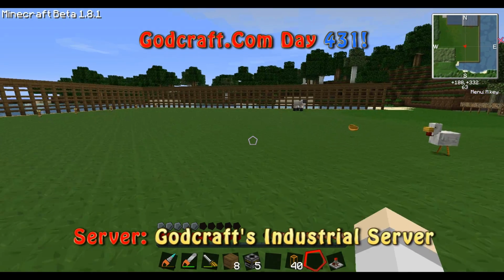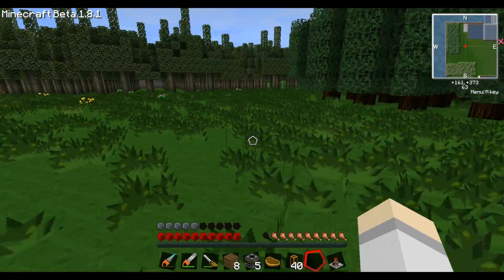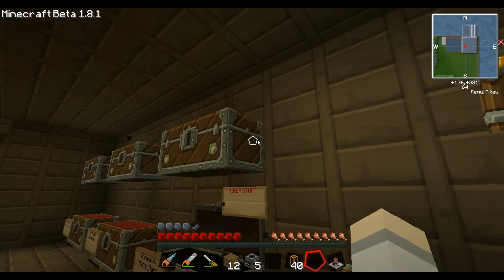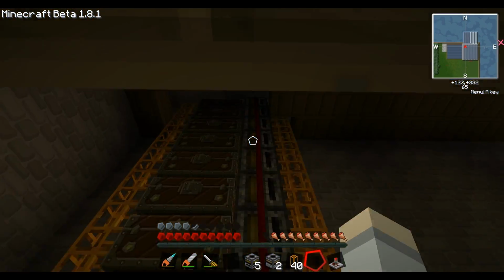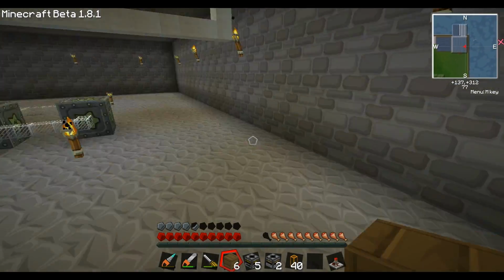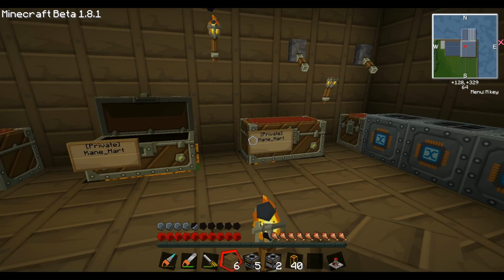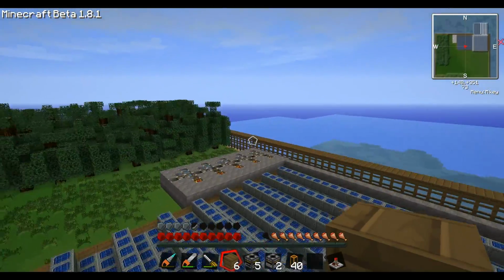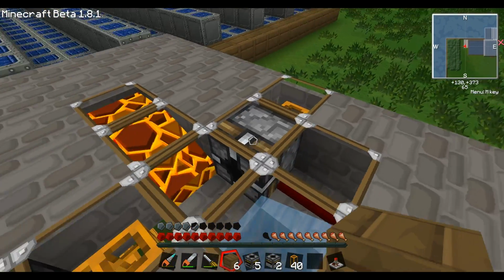Godcraft.Com Day 431 - Minecraft - Industrial Server - RedPower 2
We Use The Following:

Bukkit Plugins:
ChatManager - Version: B 86
CommandBook - Version: B 241
Dynmap - Version: B 562
LagMeter - Version: 0.5
Lockette - Version: 1.4.8
Hawkeye - Version: 1.0.5
MCBans - Version: 3.2
Modifyworld - Version: B 106
NoCheat - Version: 2.14a
OKChat - Version: 2.1.3
PermissionsCompat - Version: B 245
PermissionsEx - Version: B 278
SignColours - Version: 1.0
Vanilla - Version: 0.1
Vault - Version: B 62
Whitelist - Version: 2.7
WorldBorder - Version: 1.4.4
WorldEdit - Version: B 491
WorldGuard - Version: B 308

Bukkit Mods:
ModLoaderMP b1337 r4
MinecraftForge 1.1.2 b1337 r2
RedPower 2.0 Prerelease 3b
IndustrialCraft² 1.23 b1337 r3
IndustrialCraft² 1.23 b1337 Advance Machines r1 (temp fix)
IndustrialCraft² 1.23 b1337 More Tree Taps
IndustrialCraft² 1.23 b1337 Charging Bench
IndustrialCraft² 1.23 b1337 Portable Teleporter